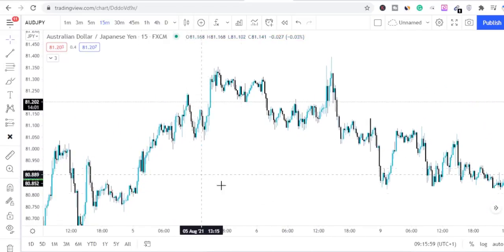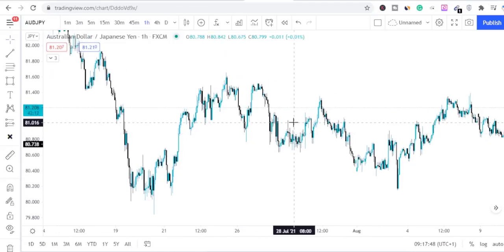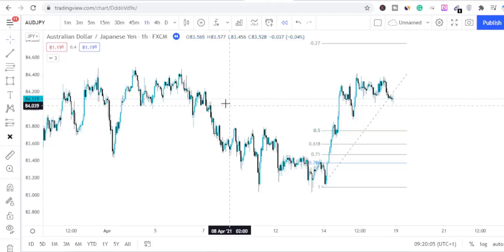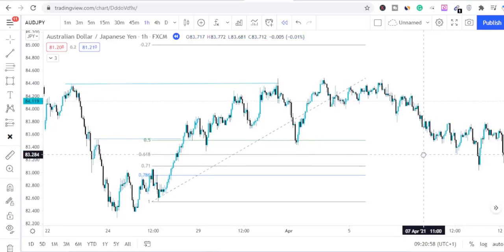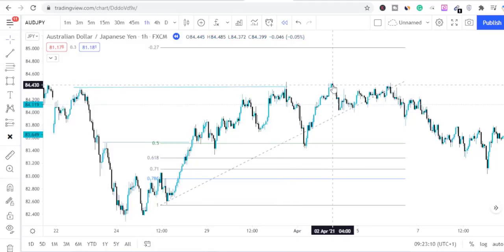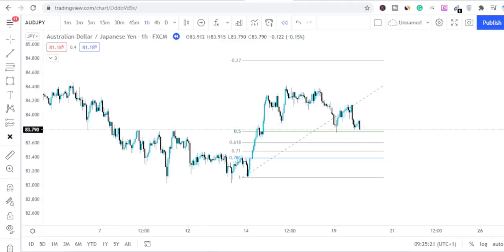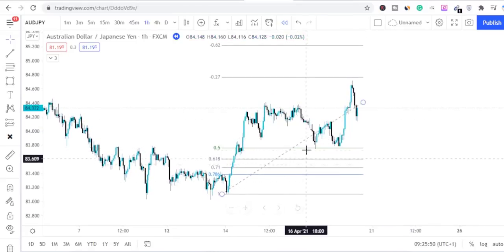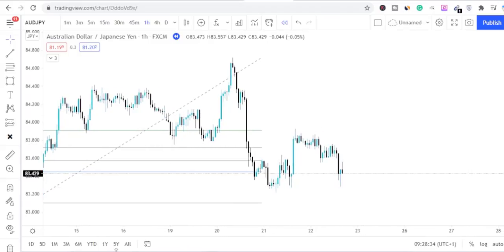Forex DISCOUNT: ICT Forex Trading Strategy {Explained}